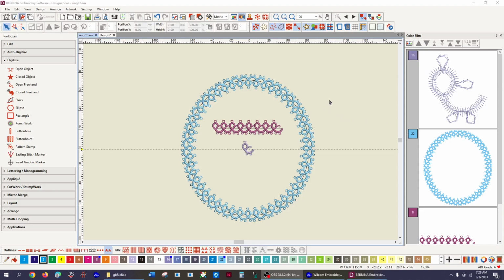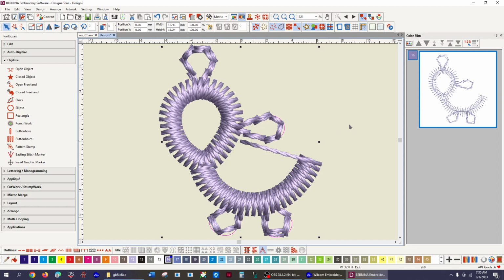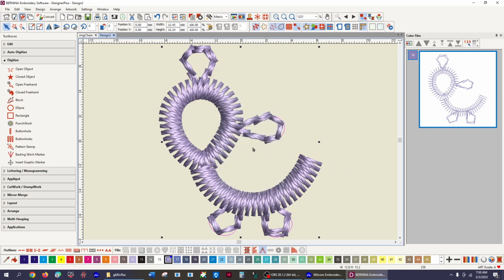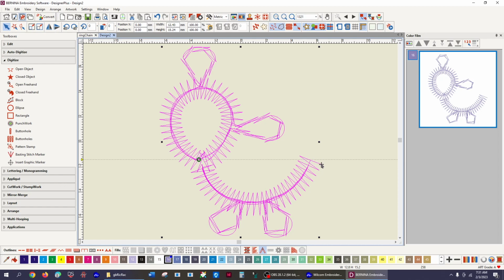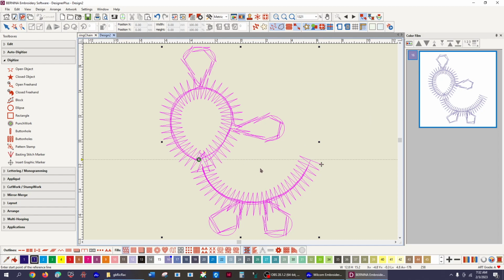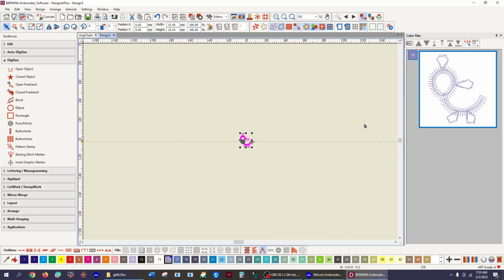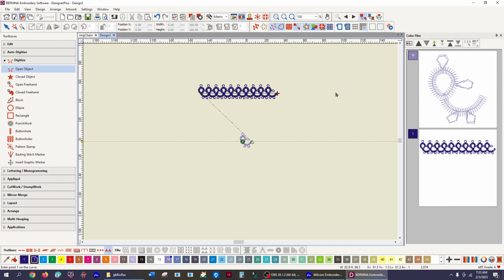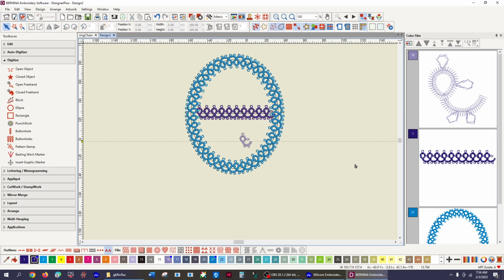Faux Tatting Ring Chain BERNINA V9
Bernina Embroidery Software Designer Plus V9
Using the Pattern Run tool to Create a personal repeating motif.